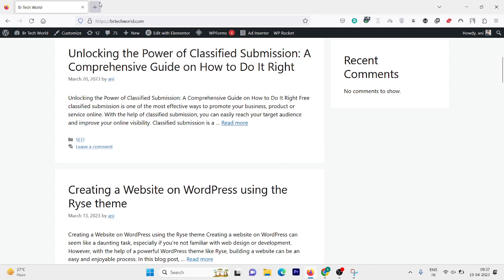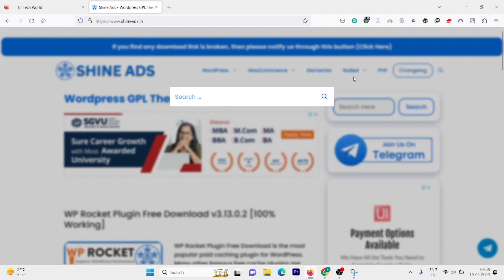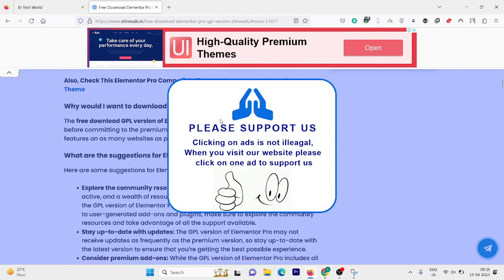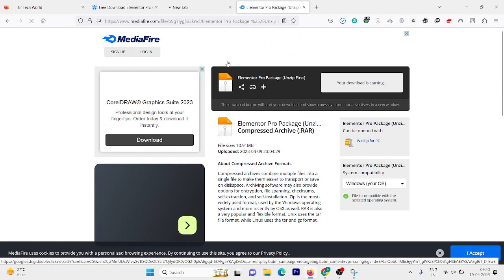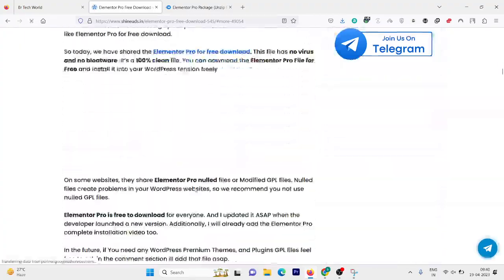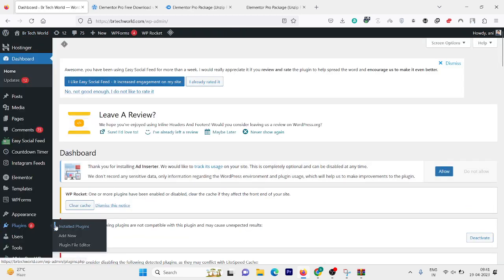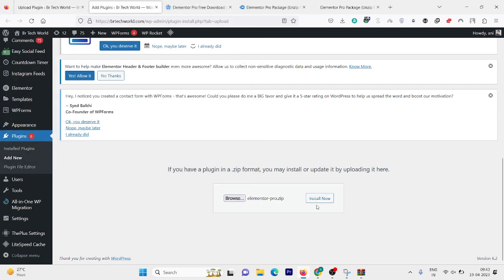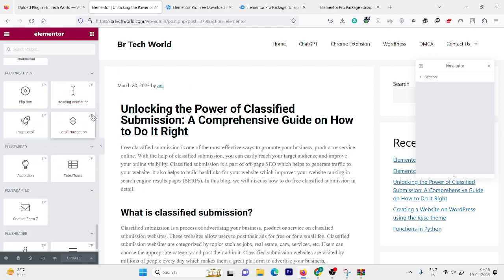How To Get ANY Wordpress Plugins For FREE 2023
Today I'm going to show you how to get Wordpress plugins for free, and this includes PREMIUM Wordpress themes and plugins completely FREE.

And then I'll give you a piece of advice about what I think about these "free" plugins and themes.

I recorded this video to raise awareness about the dangers of downloading those "free" nulled scripts from the Internet.